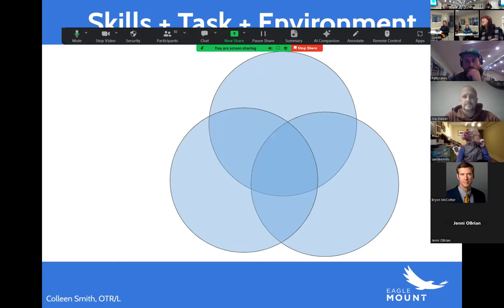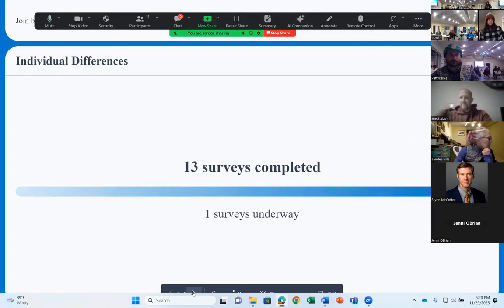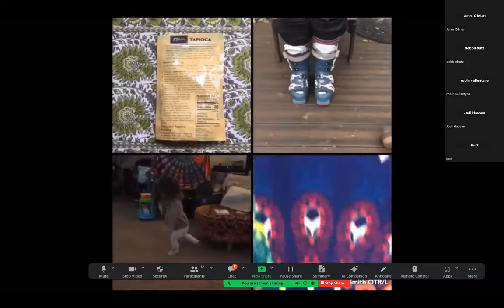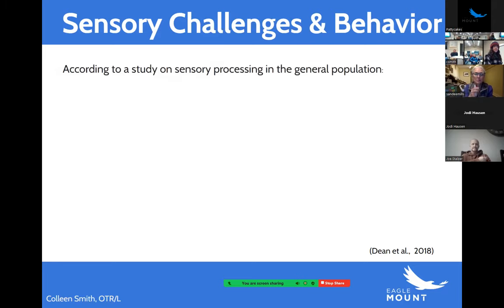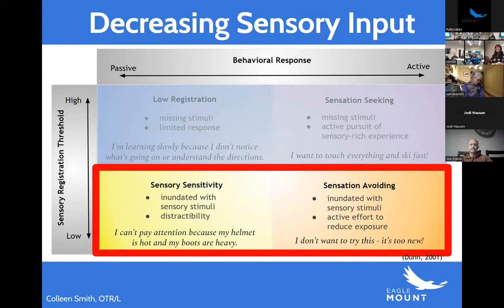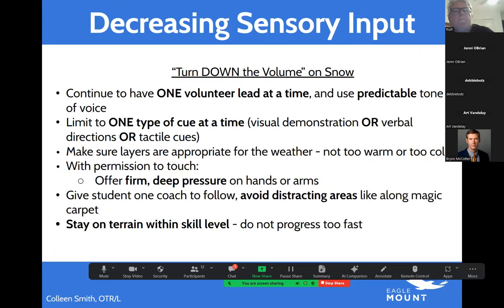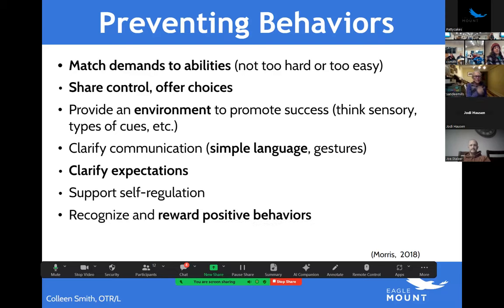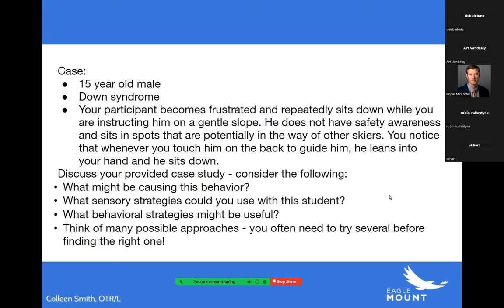Sensory Consideration for Coaching Snowsports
Dive into the science of the human sensory experience and apply this information to snowsports coaching scenarios.